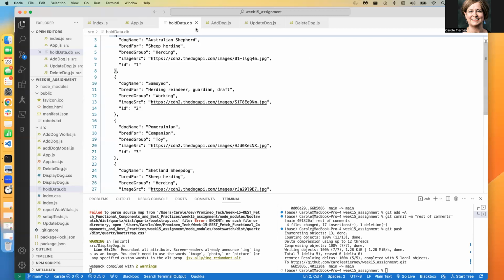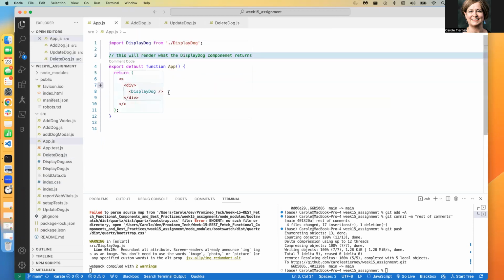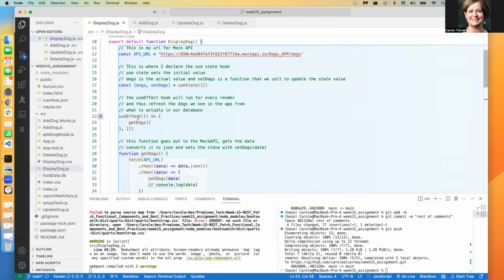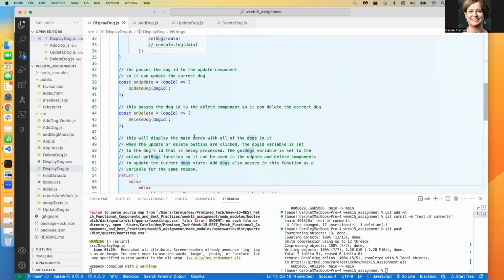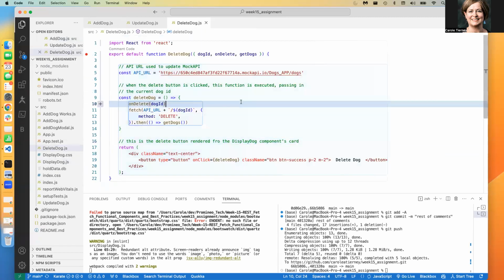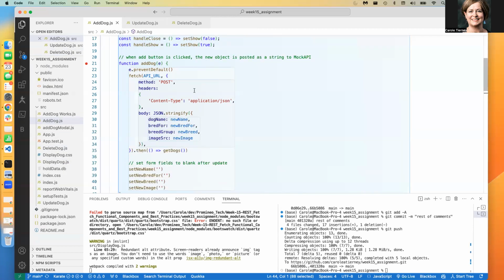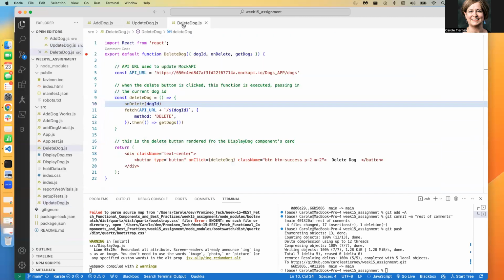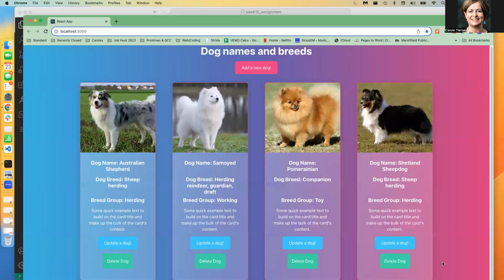Week 15 React with CRUD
This was our week 15 assignment that uses react and does full crud in a mock api.